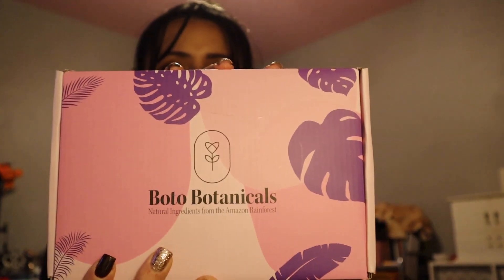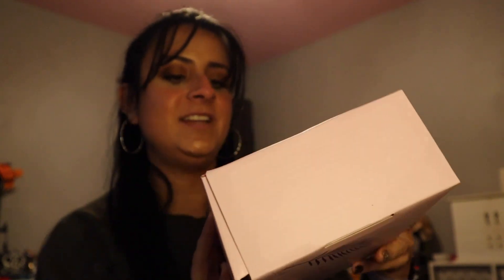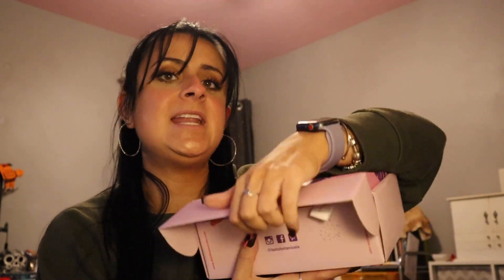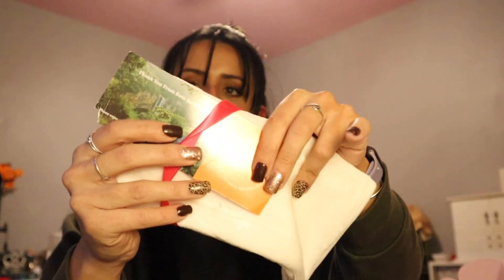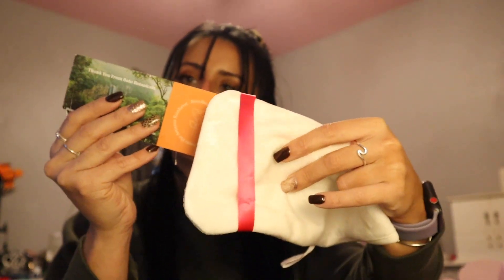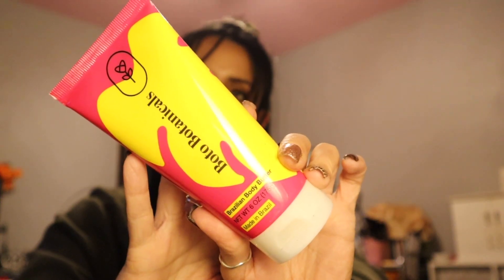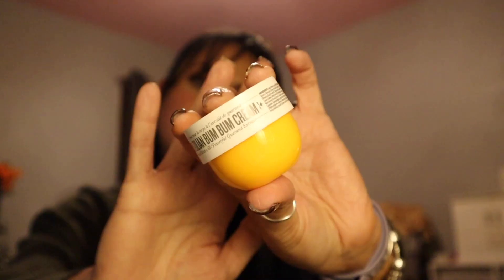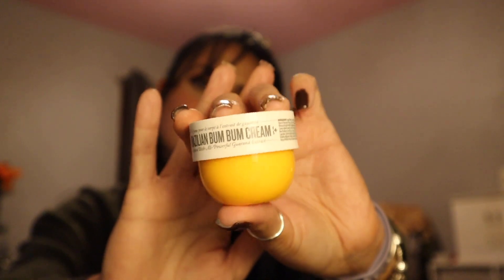BOTO BOTANICALS UNBOXING 🍃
OPEN ME

Welcome back! Today I'm doing an unboxing from Boto Botanicals! Boto Botanicals makes a dupe of the Brazilian Bum Bum Cream. The video is coming soon!!